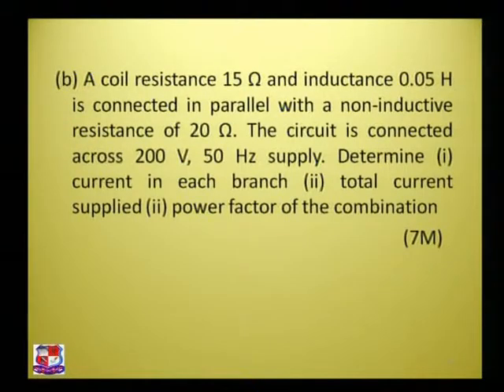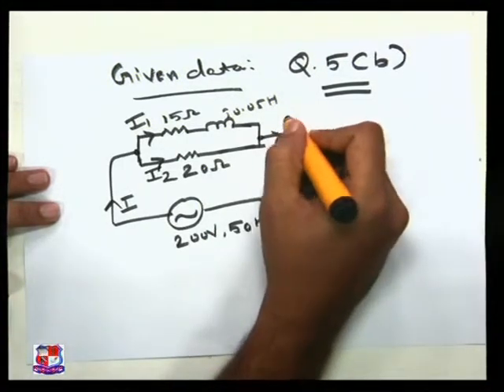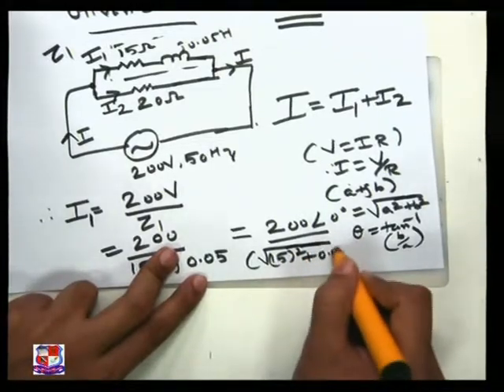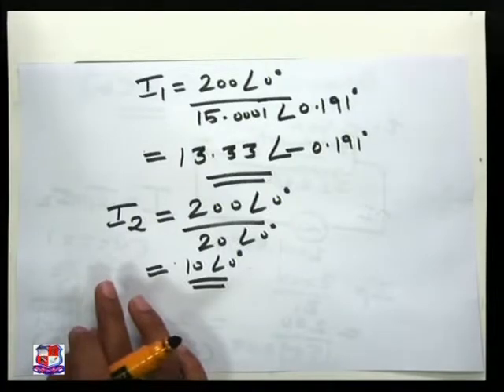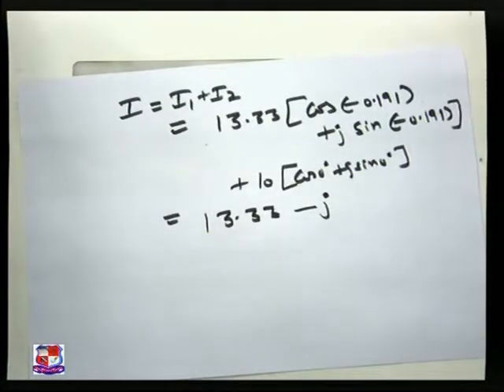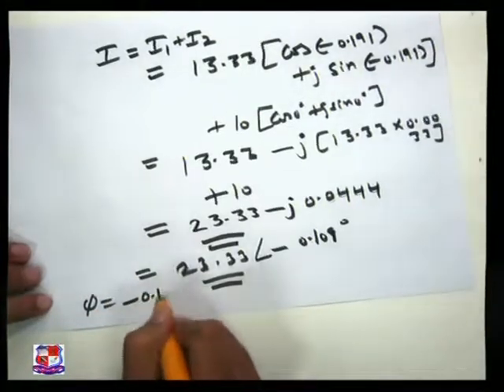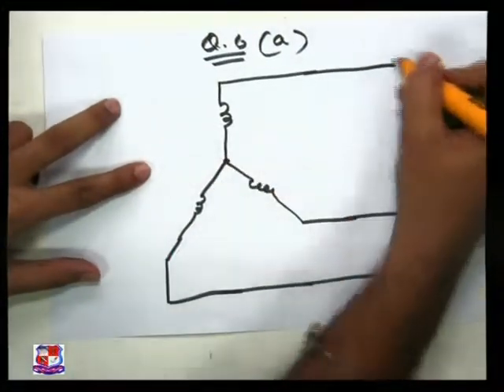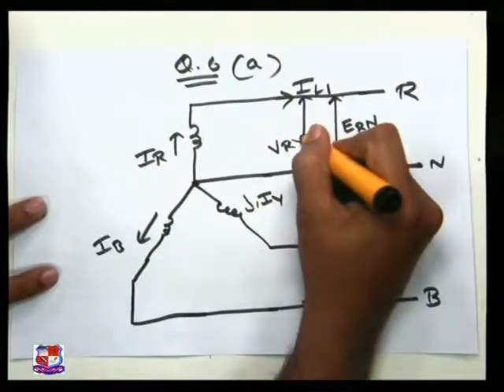Sachin Sharma Elements of Electrical Engineering GTU Question Paper with Solution 5